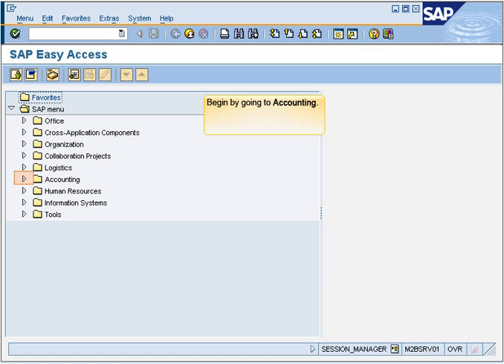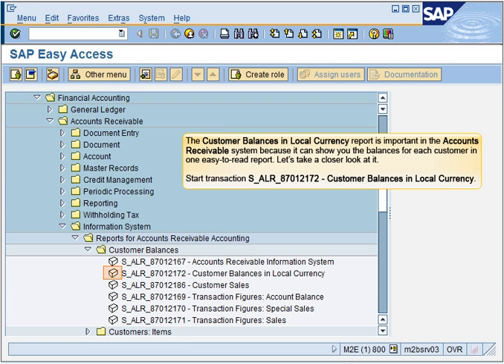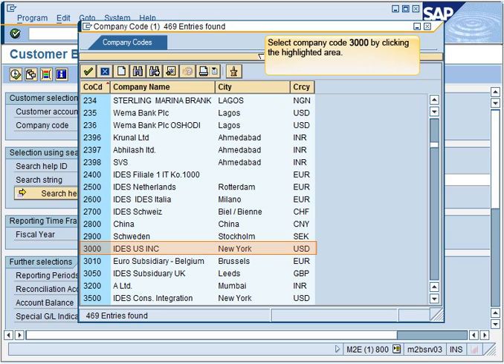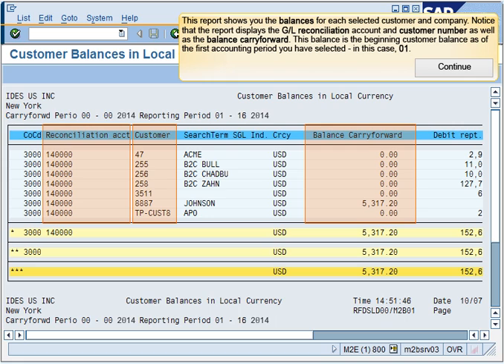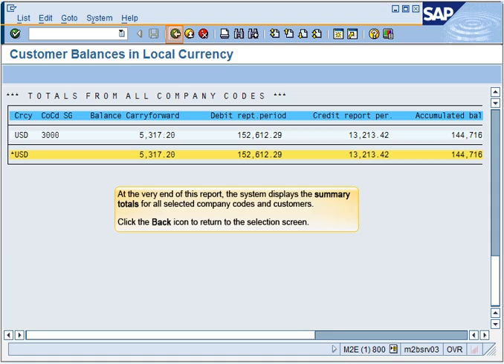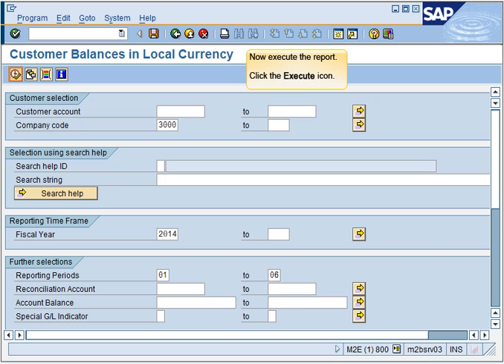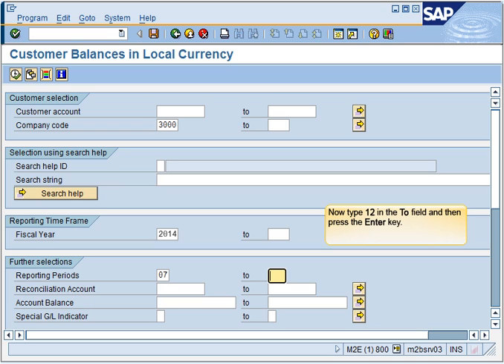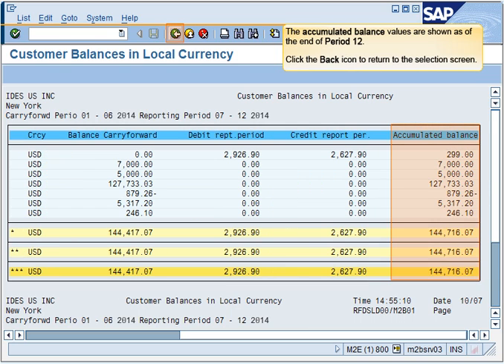SAP FOR BEGINNERS |(14)Running Reports - Customer Balances